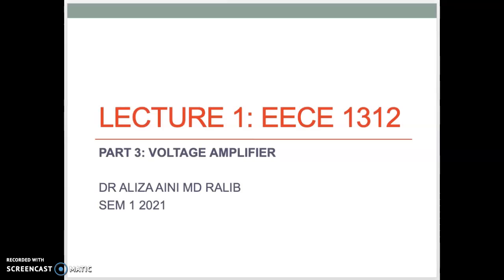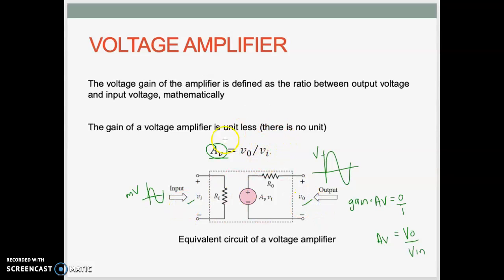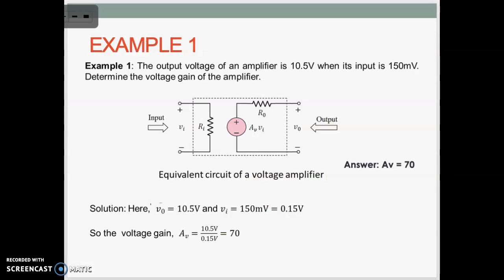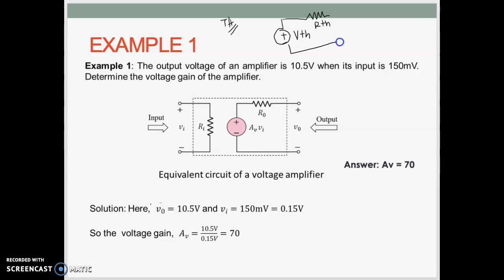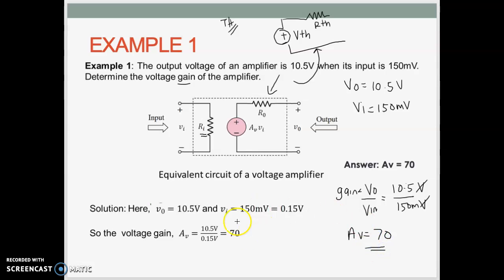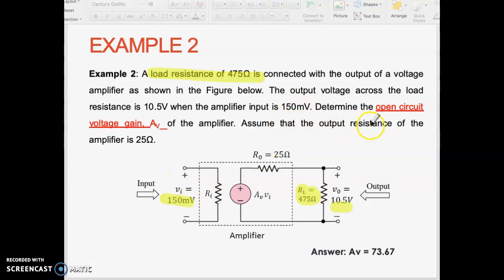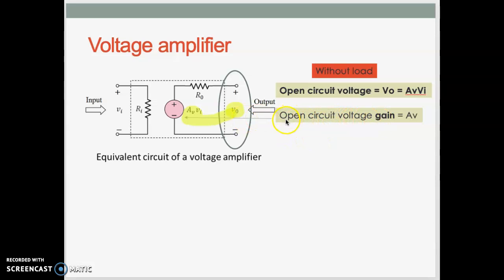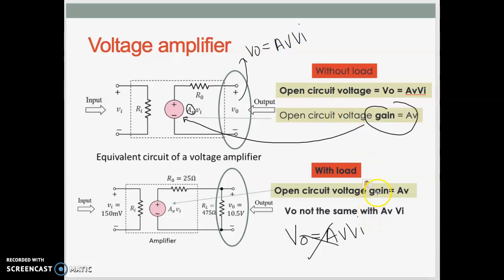Chapter 1 (Part 3): Voltage amplifier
1. Concept of voltage amplifier
2. Open circuit voltage gain &  open circuit voltage